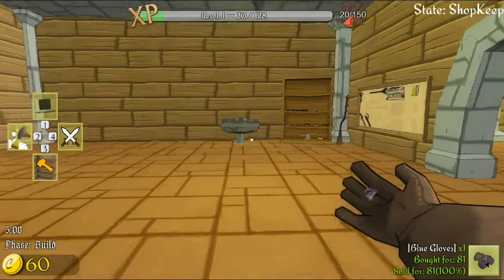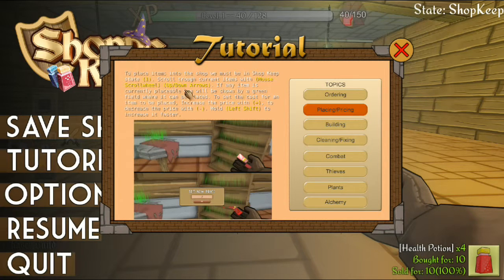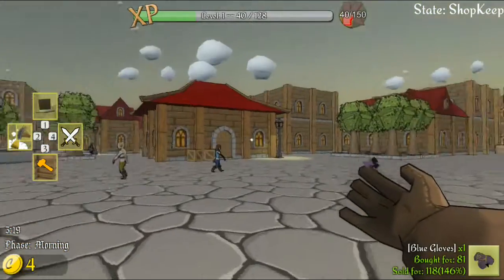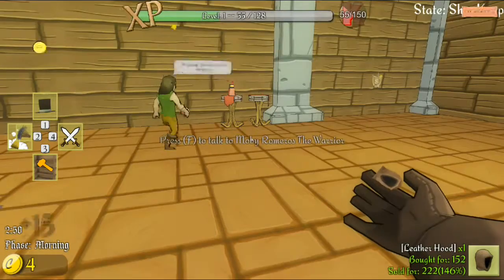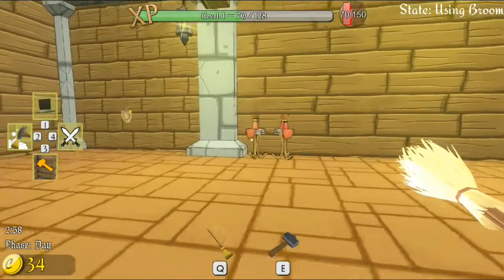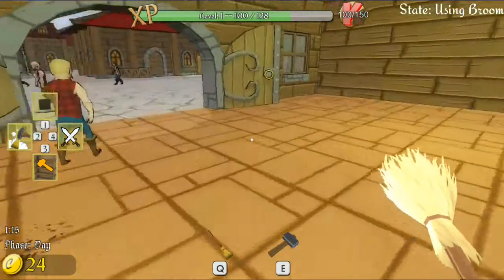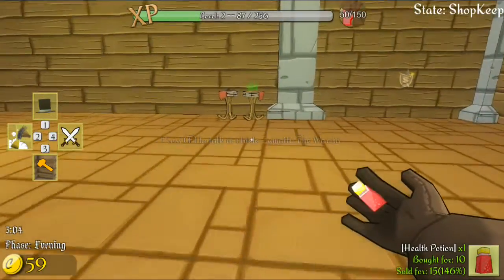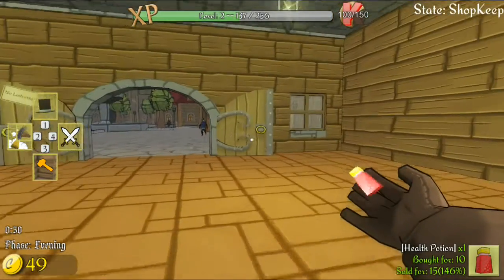Shoppe Keep - Ep 1: Drakes Grand Opening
Being selected to open a shop with little money is not easy thing to manage but lets see if i can get money rolling in.